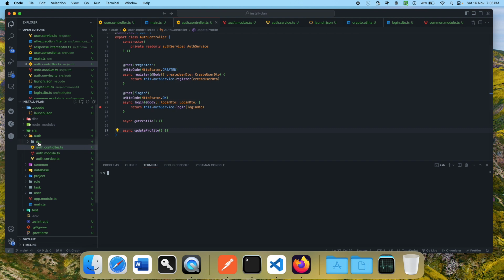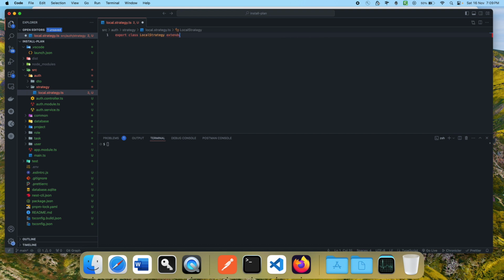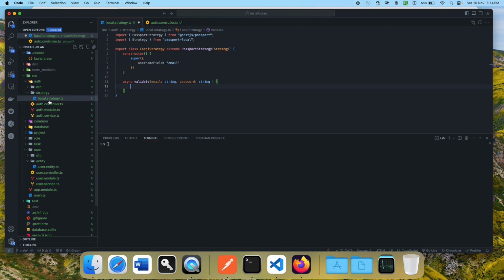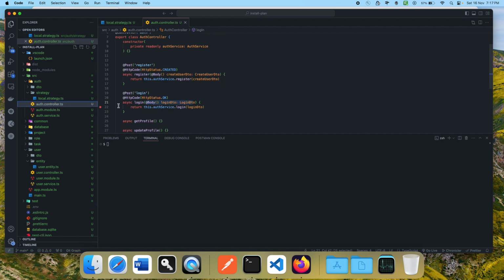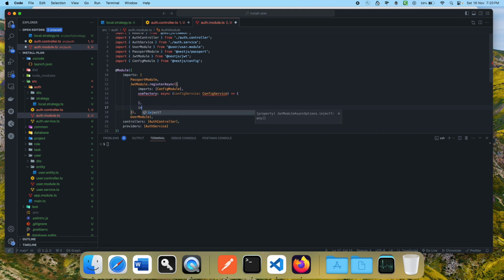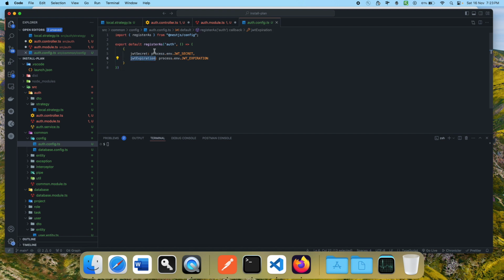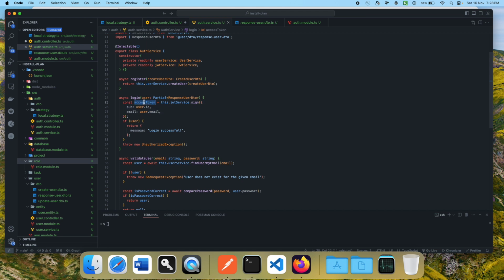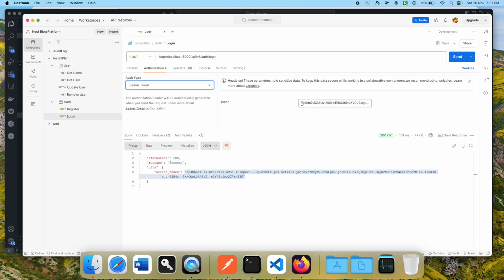21. Passport Local Strategy - NestJS - InstallPlan - Project Management Tool